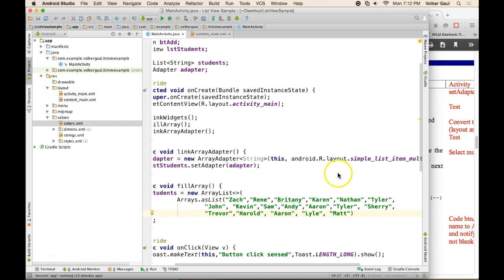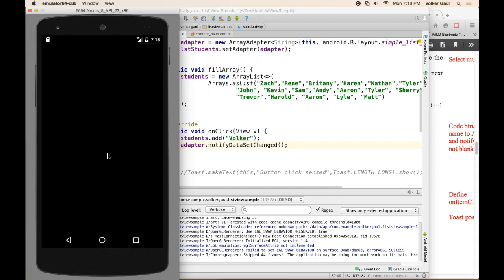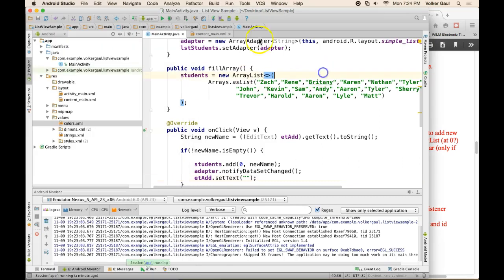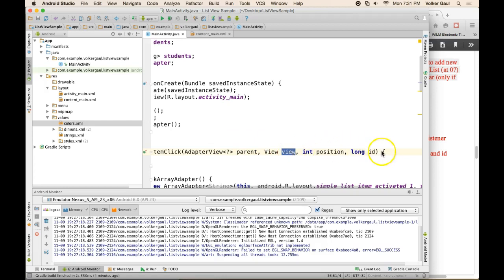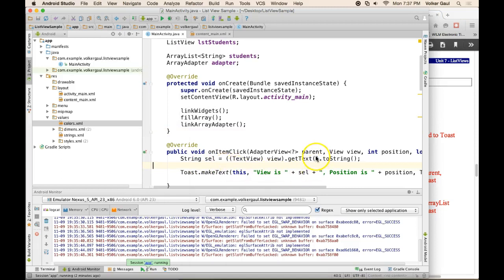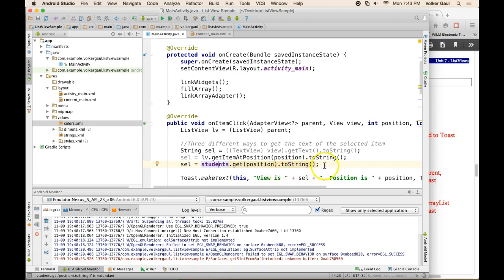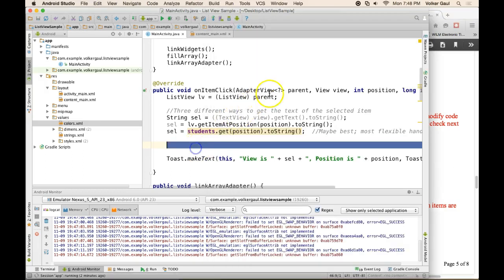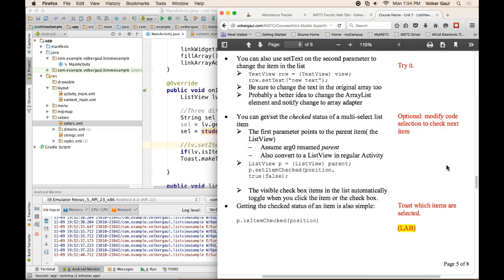an7.2 ListView Processing (update, get selected, etc.)